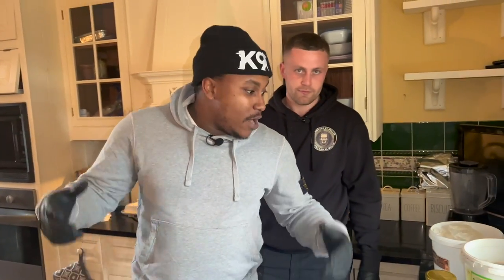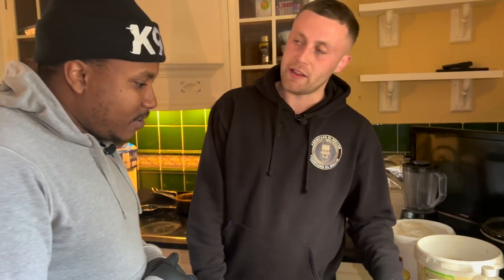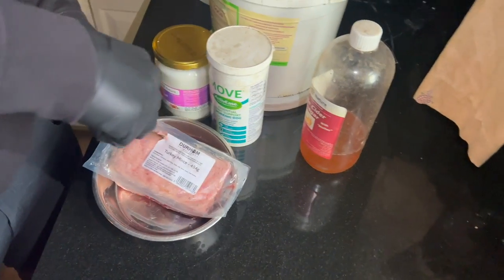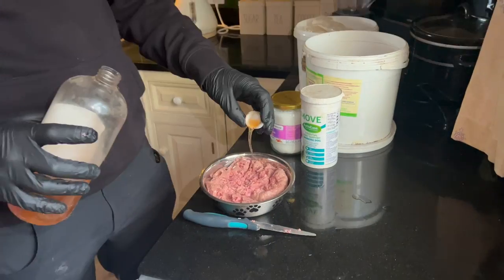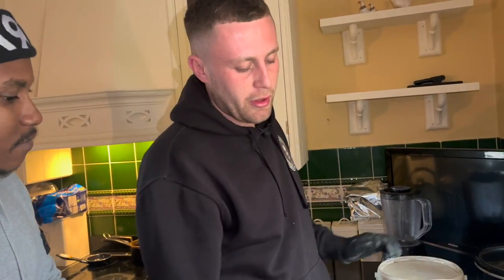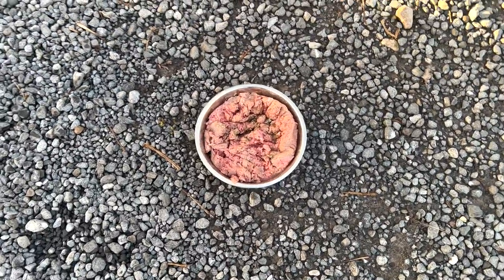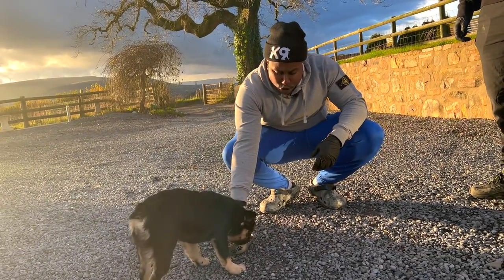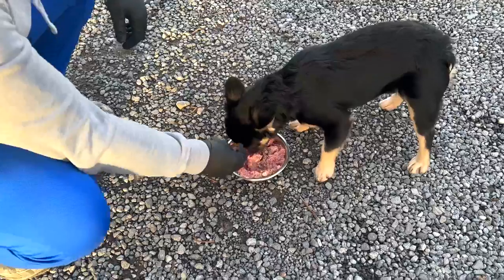How To Feed A Fluffy French Bulldog Puppy: Raw Food / BARF Diet | EP. 29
Today we're with Farmyard Bullies in Wales to have a look at how he feeds our Fluffy Frenchie Puppy a Raw BARF diet.

Welcome to the Kingdom